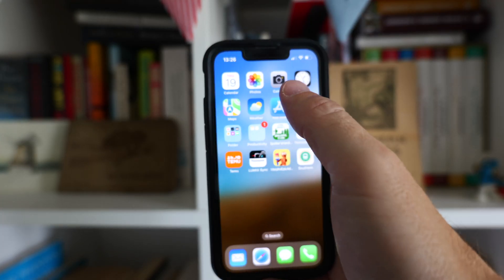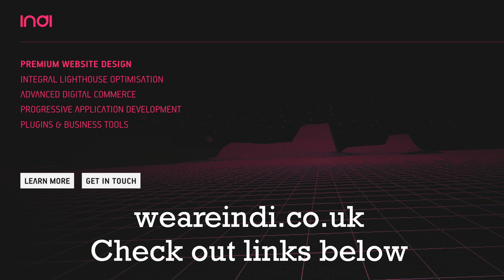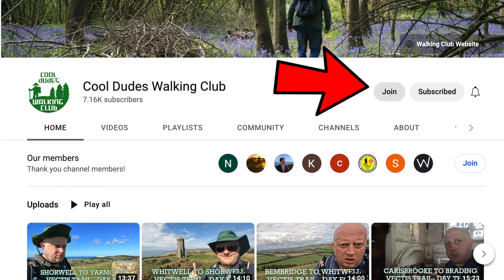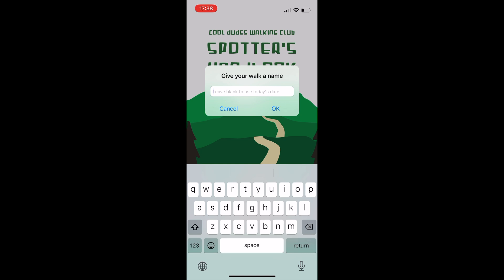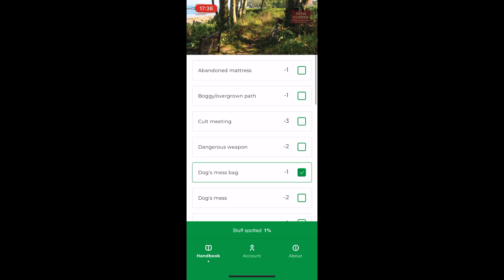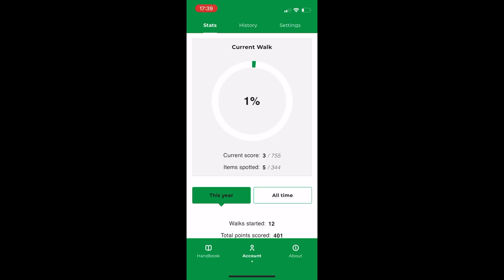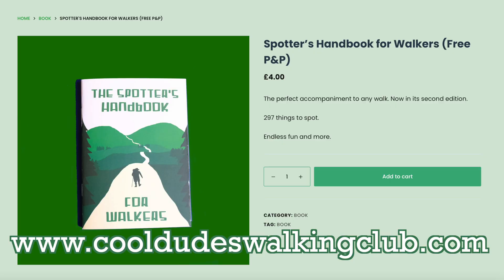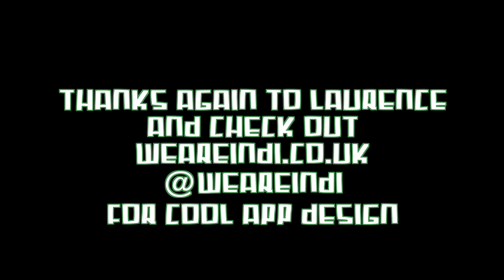Spotter's Handbook App - How to use the Free App from Cool Dudes Walking Club and weareindi.co.uk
How to use the new Cool Dudes Walking Club Spotter's Handbook App.

Search 'Spotter's Handbook' on the App Store.

The Spotter’s Handbook App was built by Southampton based software engineer, Laurence at We Are Indi. With a "nothing is impossible” approach and over 20 years in the industry, Laurence can bring your project to life and move it forward.

Thank you to Laurence for his generosity and time.

Once was - Kwon